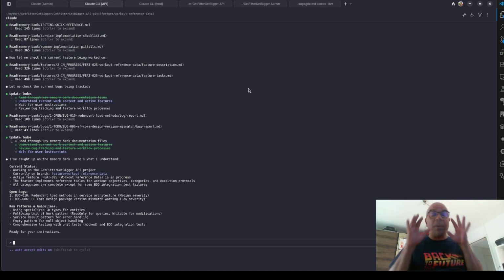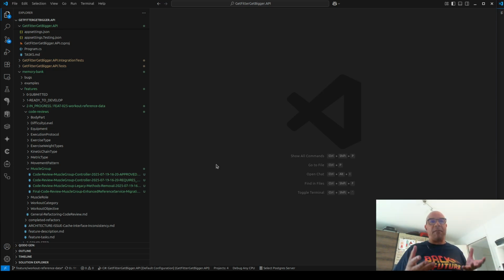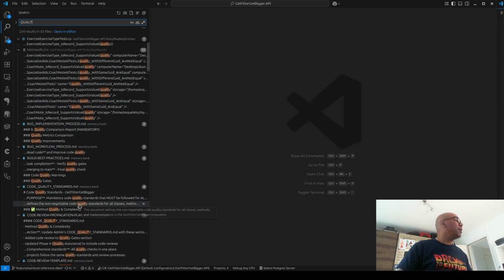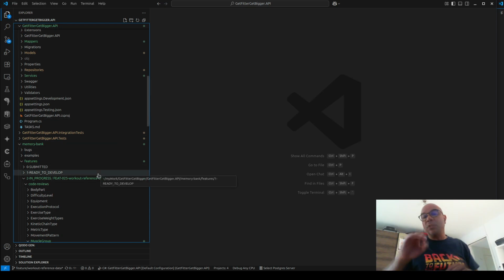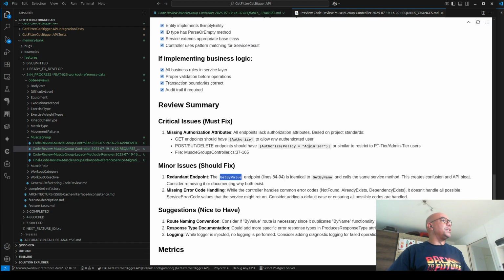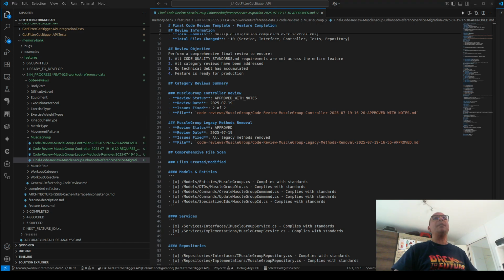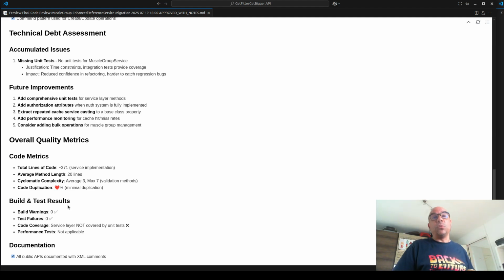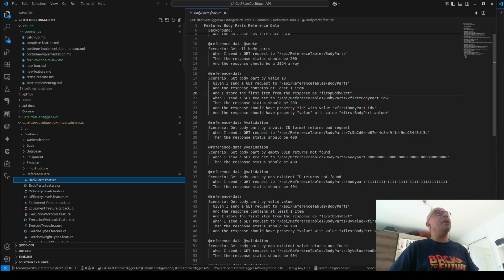VibeCoding like a champ: Implementing AI Code Reviews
Welcome back to the "Vibecoding like a champ!" series! In this episode, we're tackling one of the biggest challenges of AI-assisted development: maintaining high code quality. While AI can accelerate development, it can also introduce errors and code duplication if not properly managed.

Join me as I walk you through the major refactoring effort I undertook to solve this problem. I'll show you how I implemented a comprehensive caching system and, most importantly, integrated an automated code review system directly into my development workflow. This system acts as a quality gate, ensuring every piece of code meets strict standards before moving forward.

In this video, you'll see:

The Problem: How a simple task of adding reference tables led to hundreds of test errors and code duplication. [00:50]

The Solution: Introducing rigorous quality standards and automated code reviews at each checkpoint. [02:50]

The Code Review Checklist: A deep dive into the 10+ criteria my system checks for, including authorization, error handling, code metrics, test coverage, and performance. [08:25]

Practical Application: A real-world example of the code review system in action during a service refactoring.

Integration Testing: How I use Gherkin and "Path Flow" to validate the success of our refactoring efforts. [14:20]

This is my strategy for ensuring that speed doesn't come at the cost of quality. It's about building robust, maintainable software with the help of AI, not despite it.